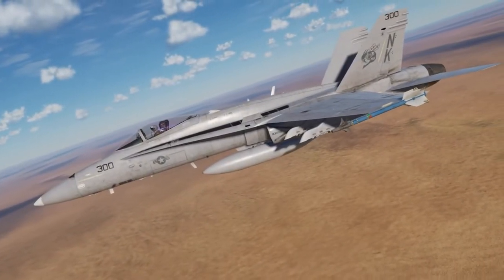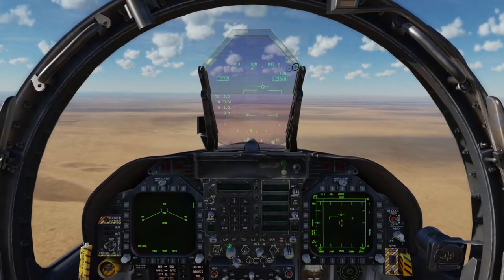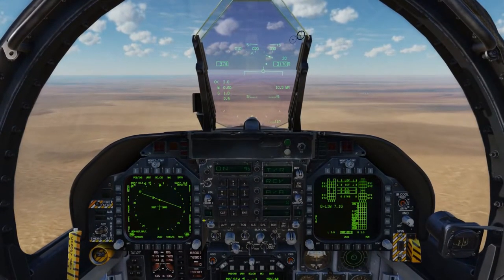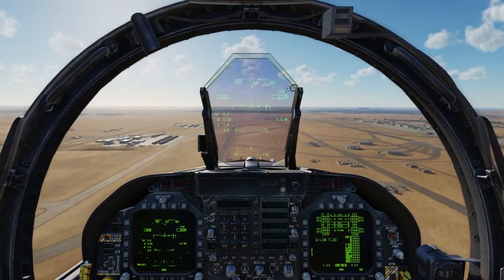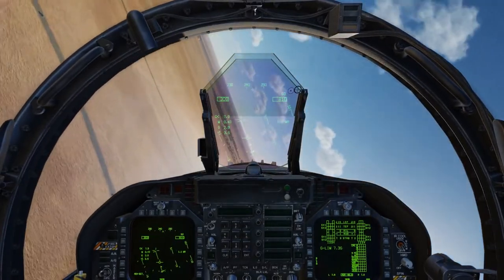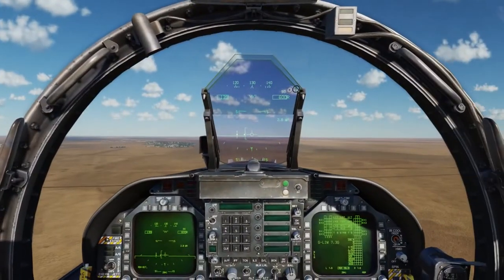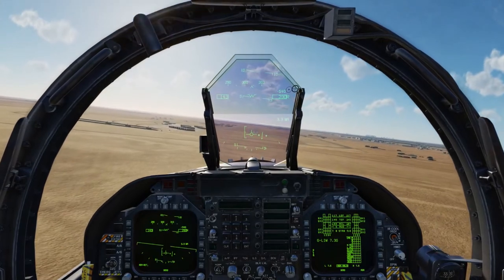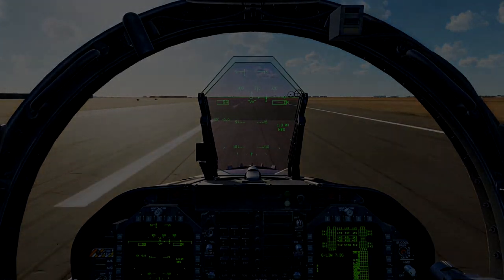DCS: F/A-18C Hornet_Episódio 6: VFR Airfield Landing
Este episódio de nossa série acadêmica de Hornet analisa as etapas para aterrar o Hornet em um aeródromo nas condições do Visual Flight Rules (VFR).

Se você tiver perguntas de Hornet, consulte nossas perguntas freqüentes em: https: //
Categoria
Jogos
Licença